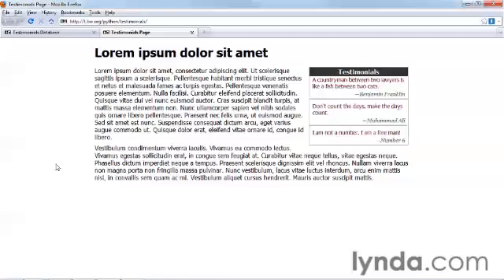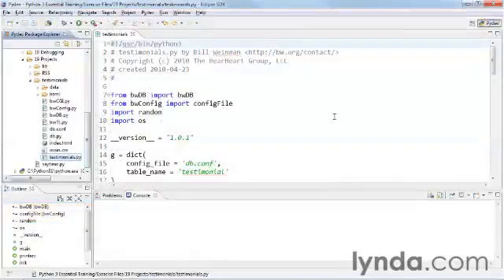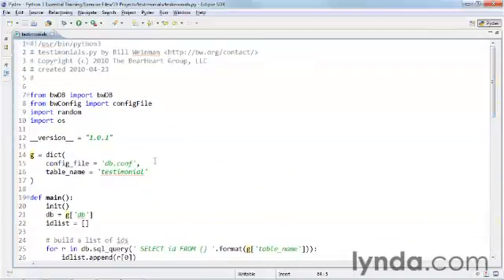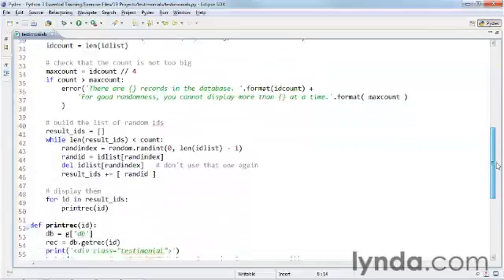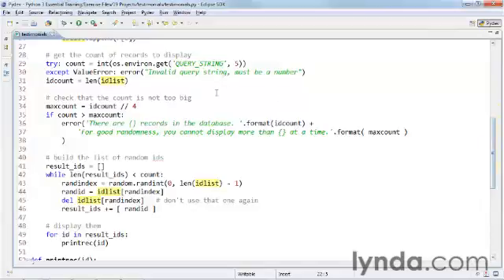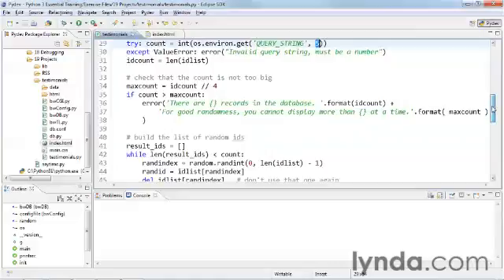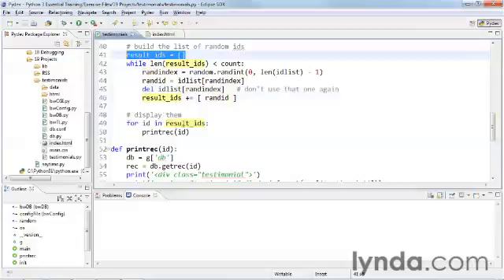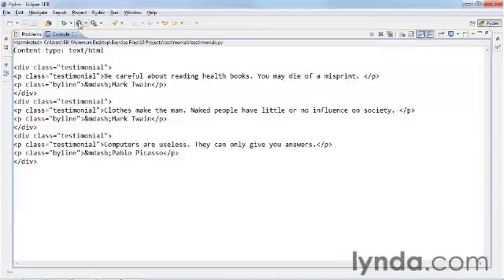testimonials part 80